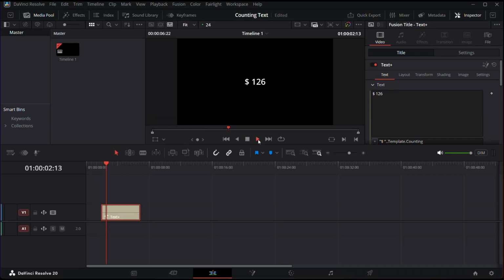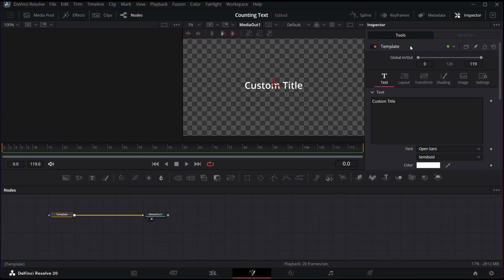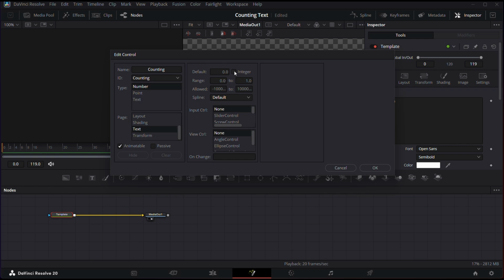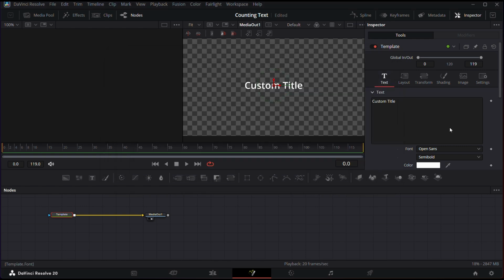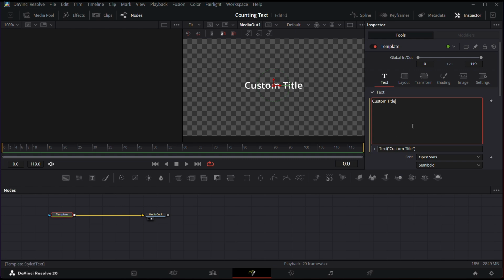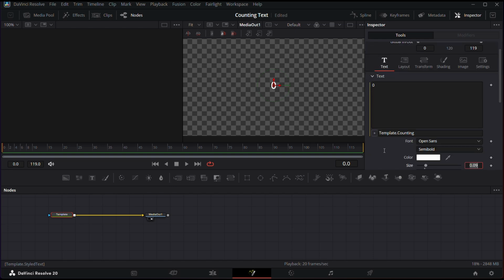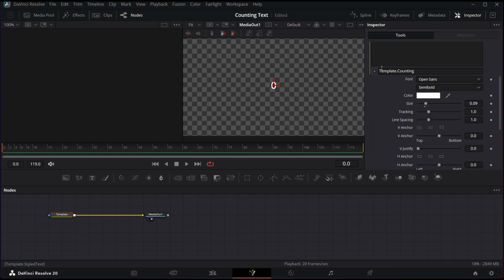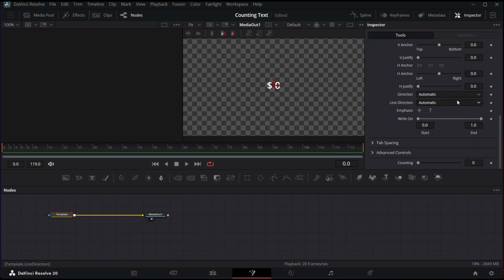Number Counting Effect in 2 minutes - The Easy Way in Davinci Resolve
Learn how to create a dynamic number counting effect in DaVinci Resolve 18! In this tutorial, I'll show you the easiest way to animate numbers counting up (or down) using the Text+ node and simple expressions.